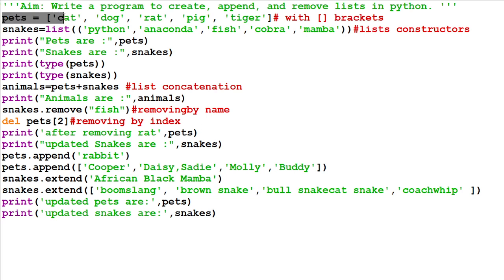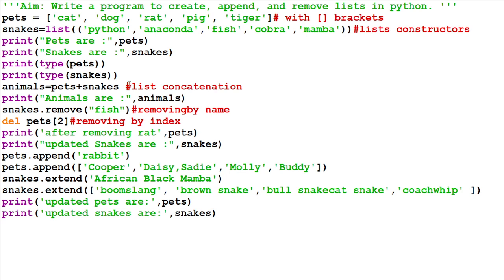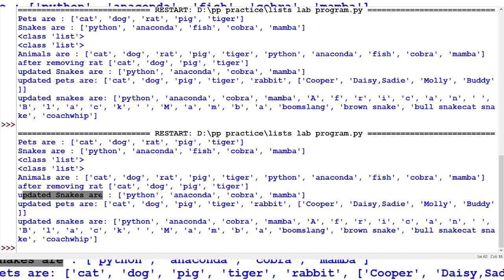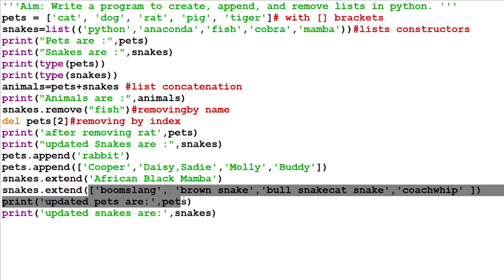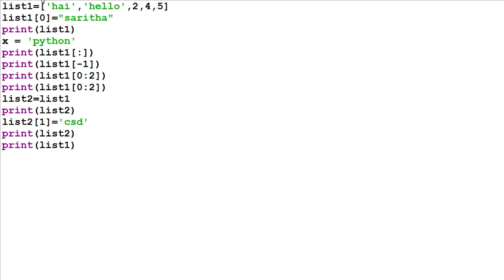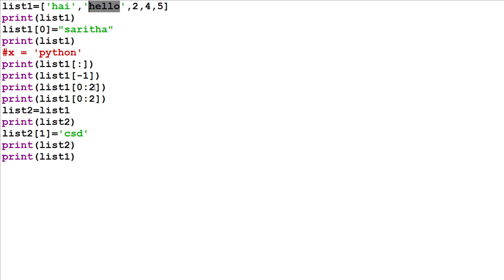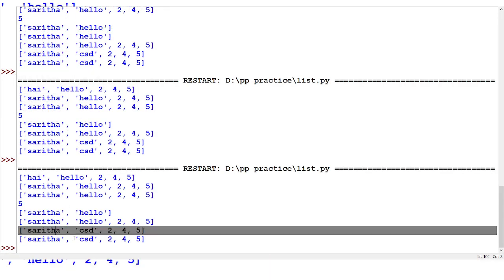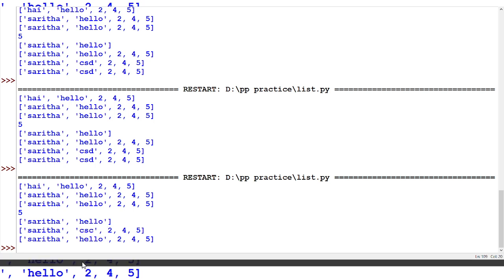List creation,updation,deletion of list items with append,extend methods,copy lists with slicing.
In This video saritha will explain about list with idle by executing .you will understand about list clearly .must watch.